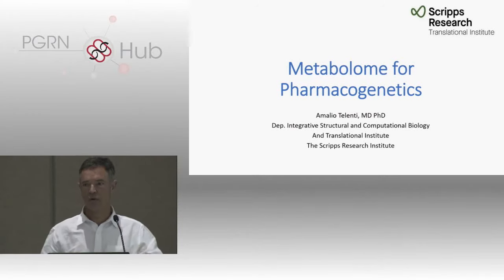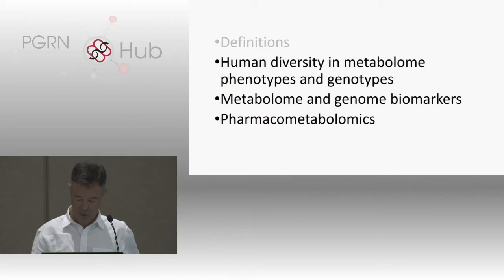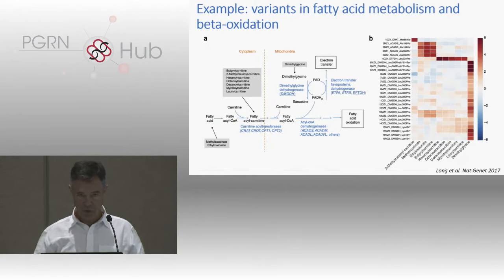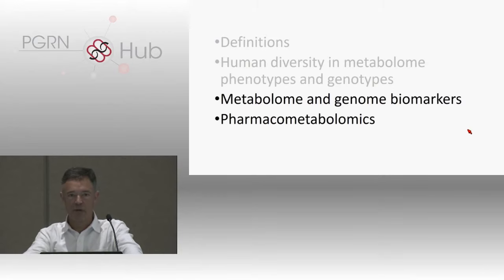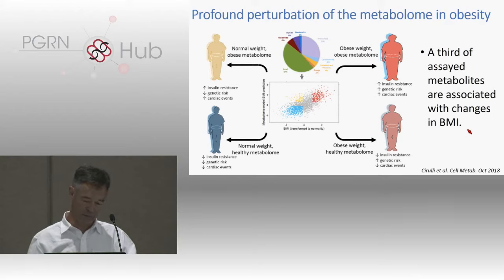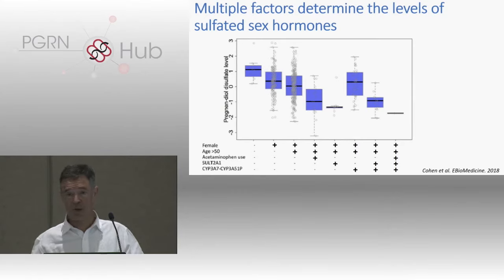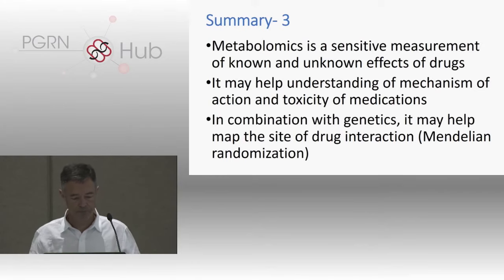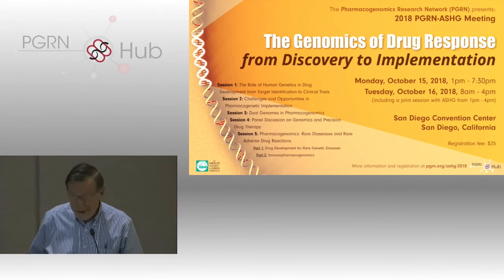Metabolome for Pharmacogenetics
Presented by Amalio Telenti, MD, PhD (Scripps Research Institute) at the PGRN Symposium on October 16, 2018 in San Diego, CA.